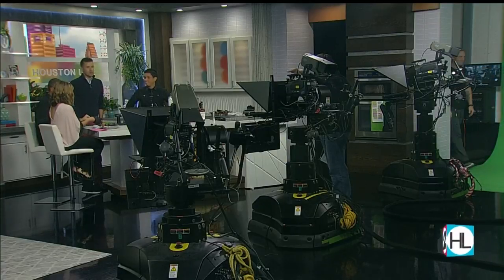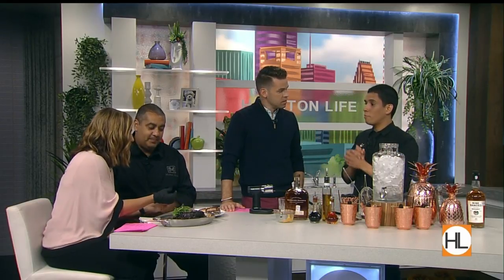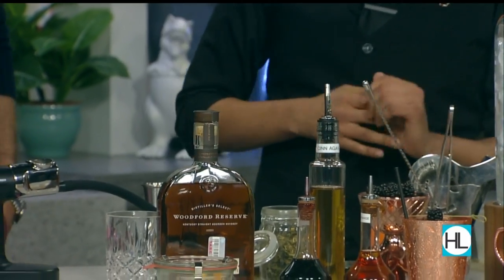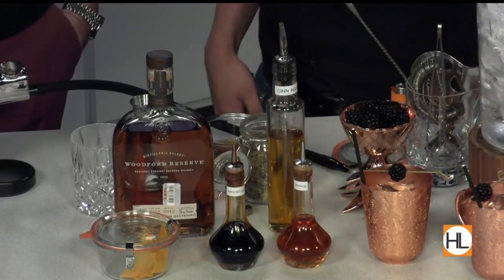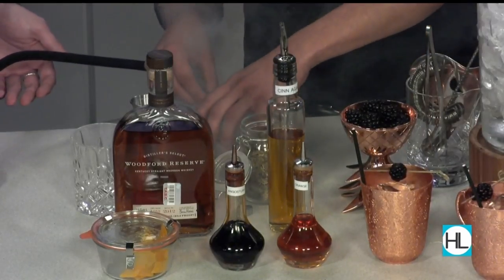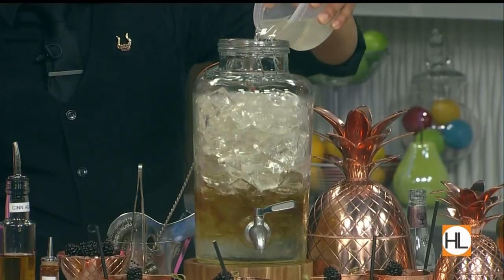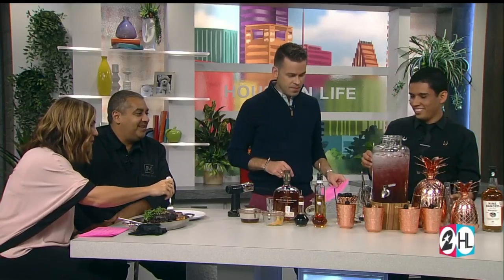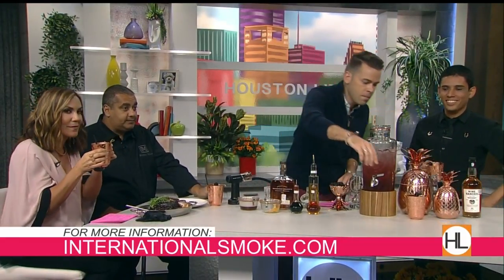Pouring Drinks With Chef Mina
Fall cocktails